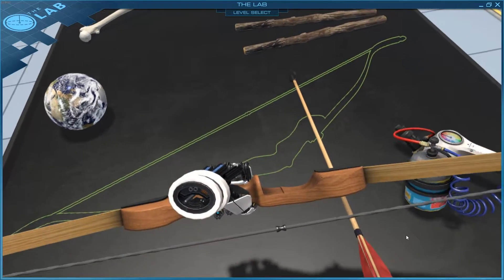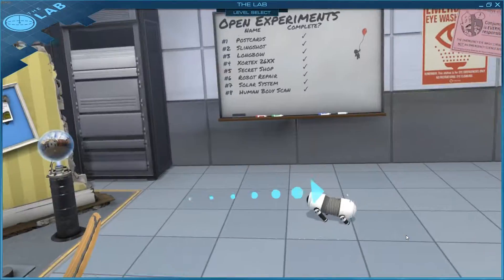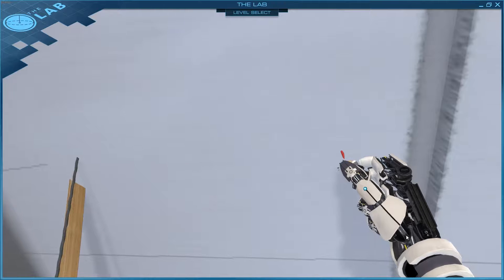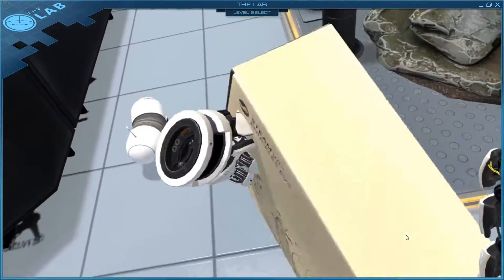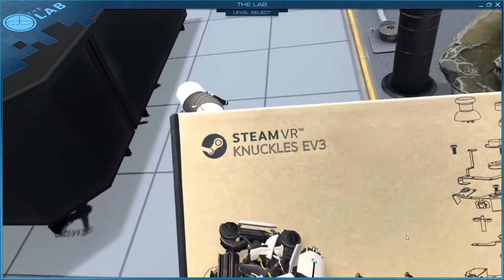The Lab | STEAM VR Knuckles EV3 Easter Egg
I just played The Lab after I found this Easter Egg and
recorded it!
It´s a Box

Heeeeeeeeeeello and again on my channel :D

Abbout this channel:
I made this channel just for fun and I hope that you liked the videos or that they helped :)

My videos:
I usually make Animations that are very short

Conclusion:
I don't care that much about this channel and I don't think it's going to be anything special, but I hope you like it anyway :P